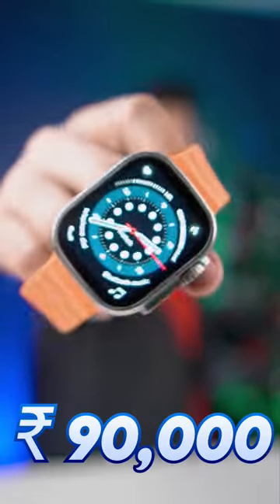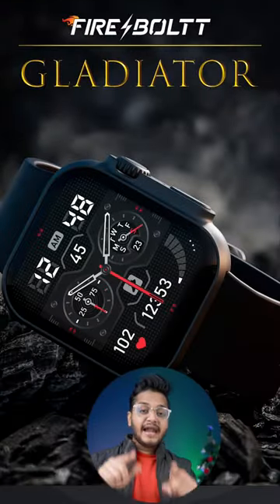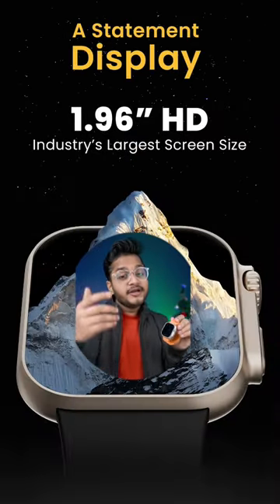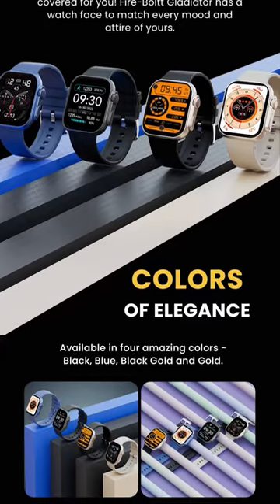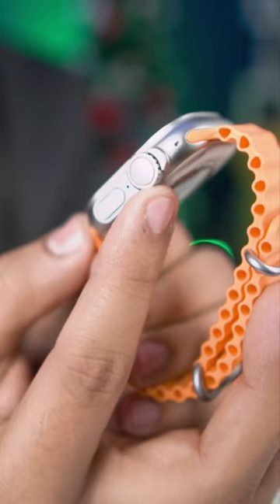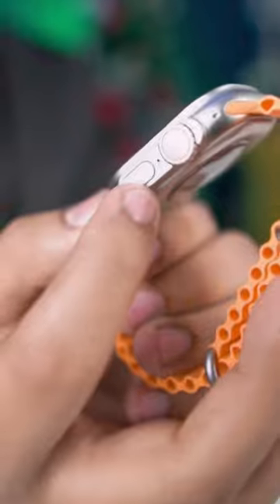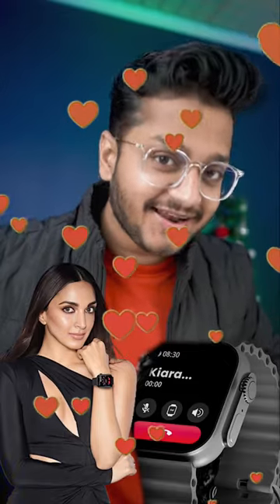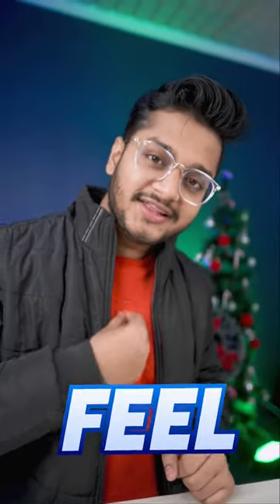Apple Watch Ultra ₹2499 mein as FireBoltt Gladiator